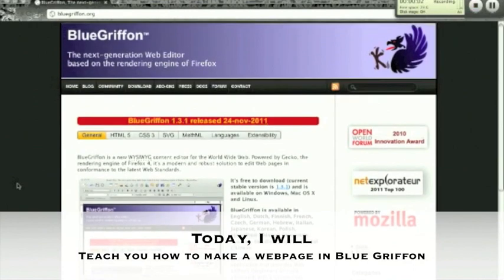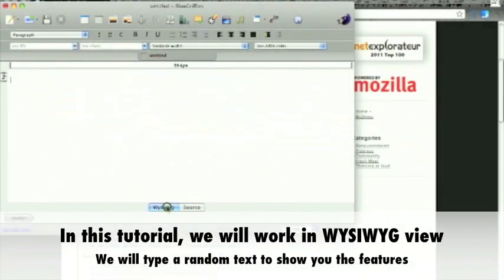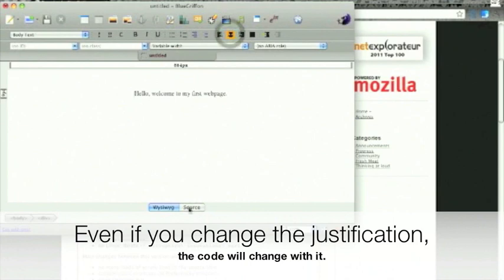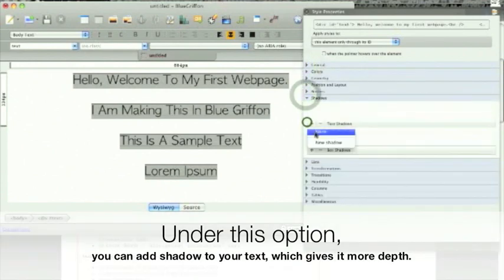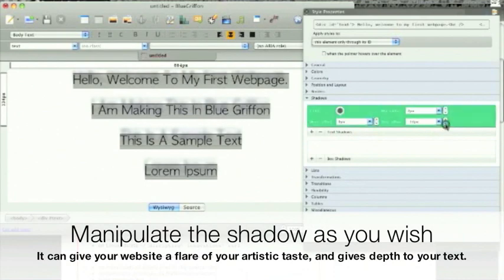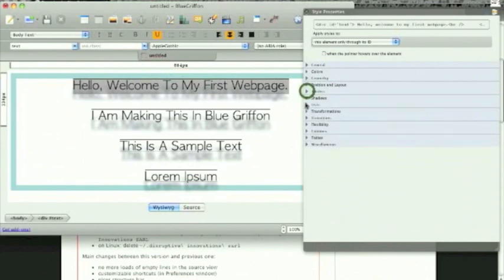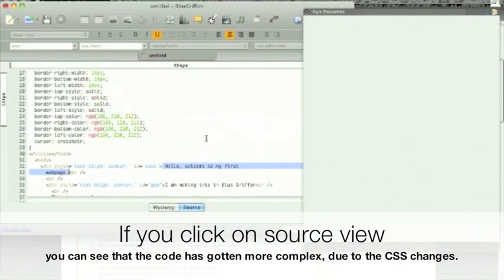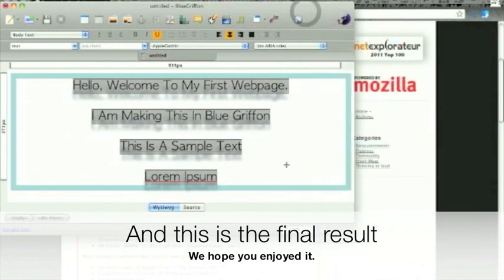Blue Griffon Tutorial -How to make a basic webpage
This is a tutorial that describes the features and demonstrates the process of how to make a very basic, simple, yet nice-looking webpage. In this video we will use an application called Blue Griffon, which is an open-source WYSIWYG (What you see is what you get) webpage editor. It is based on the Mozilla rendering engine, and can run on nearly all platforms, including the popular Windows, Mac OS X, and of course Linux. If you have any questions please do not hesitate to ask and we will get back to you as soon as possible.